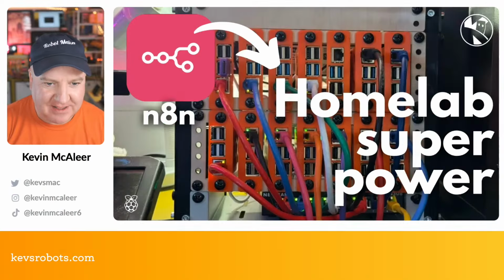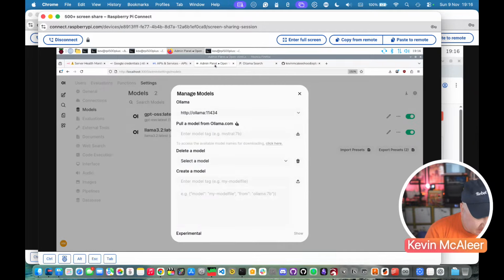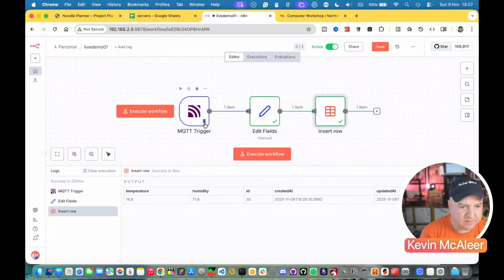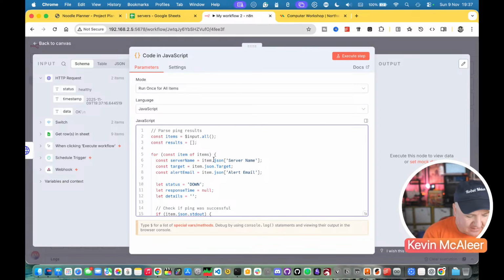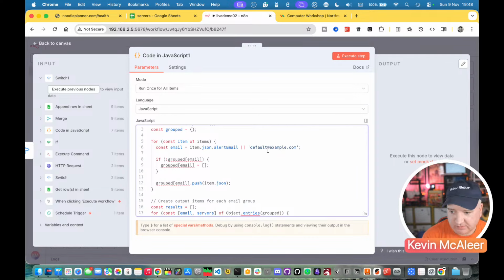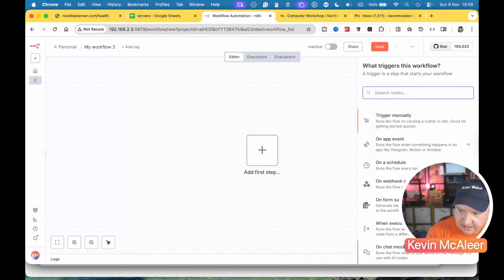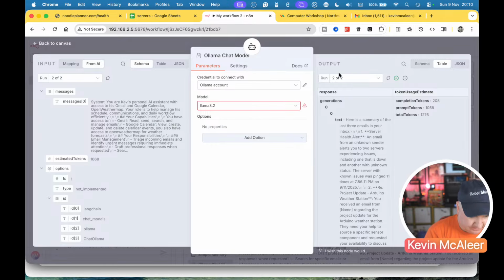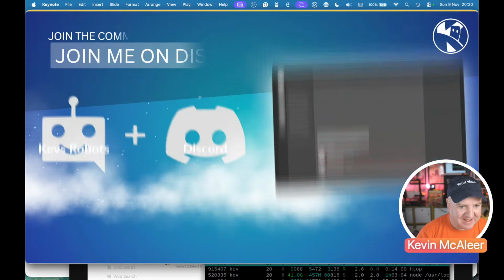Give your homelab server superpowers with n8n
Give your homelab server AI-powered superpowers with n8n! In this video, I'll show you how to set up 3 workflows that can keep you connected, always online and even an AI-powered personal assistant - all locally hosted and all free.